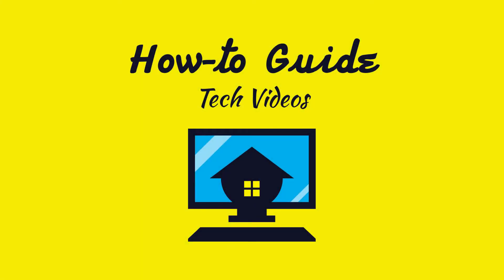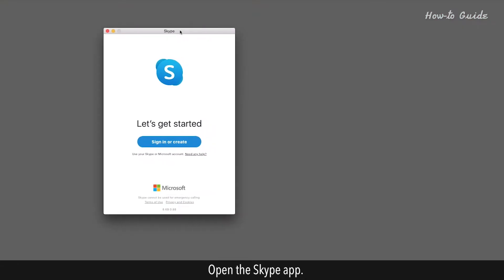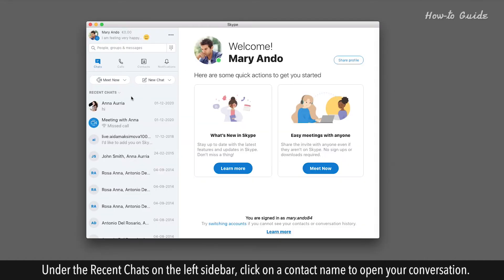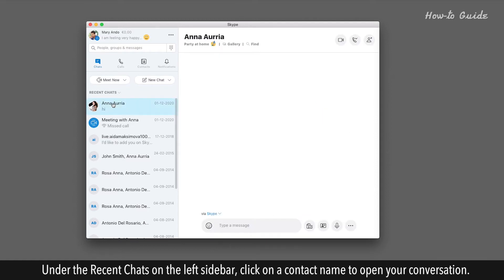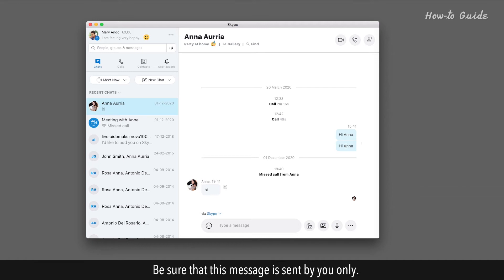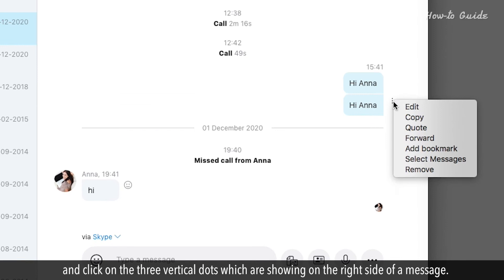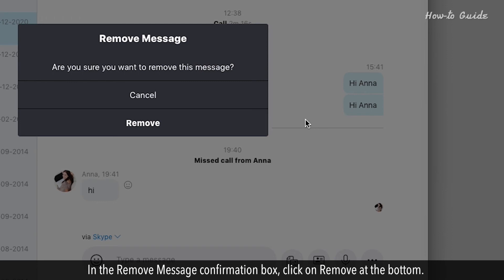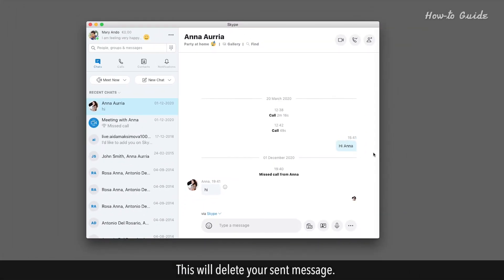How to Delete Messages on Skype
You can delete your individual sent message from Skype. It is not possible to delete a message which is sent to you by another person. Follow these steps to delete messages on Skype.
1. Open the Skype app.
2. Sign in to Skype by using your Skype account’s login credentials.
3. Under the Recent Chats on the left sidebar, click on a contact name to open your conversation.
4. Select a message that you want to delete. Be sure that this message is sent by you only.
5. Hover over on the message, and click on the three vertical dots which are showing on the right side of a message.
6. From the drop-down list, click on Remove.
7. In the Remove Message confirmation box, click on Remove at the bottom. This will delete your sent message.